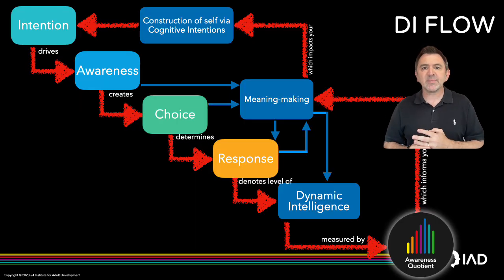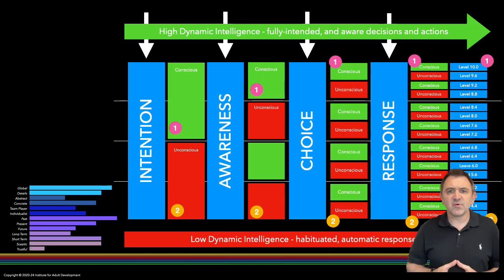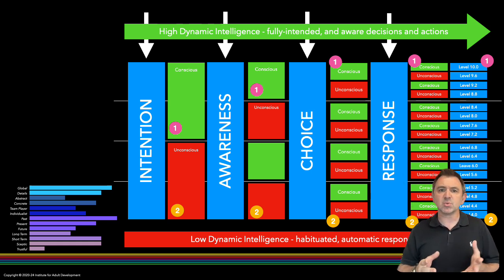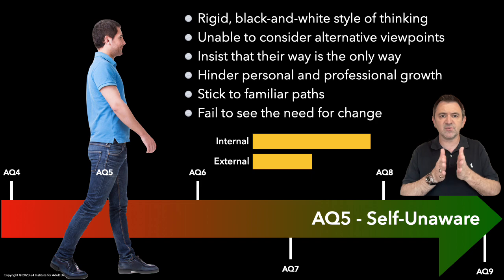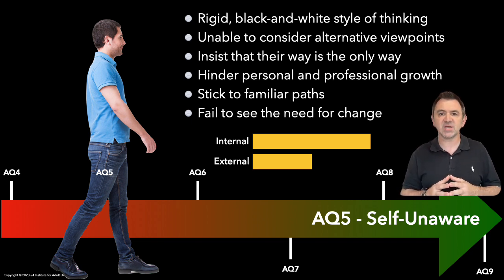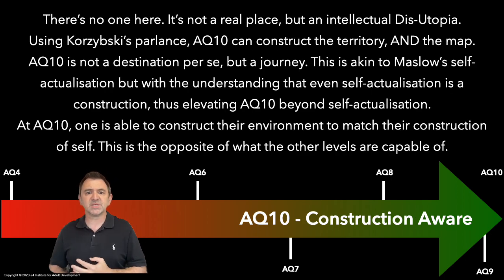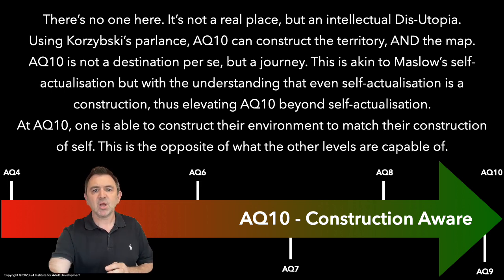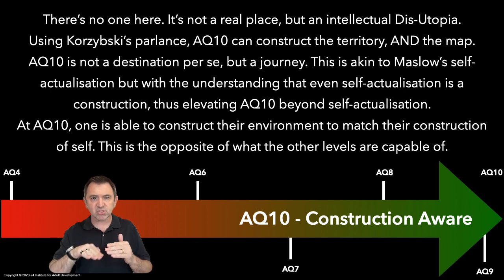7 Levels of Self-Awareness (How Complex is YOUR thinking?)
In this 12 minute video, Dr Darren Stevens explains how CDT maps SELF-AWARENESS to our use of fifty Cognitive shortcuts, as measured by the Awareness Quotient and Identity Compass, which separates CDT out from the other systems of adult development.
Have you ever wondered why you get something and other people don't get it?
It could be because you are MORE complex in your thinking.